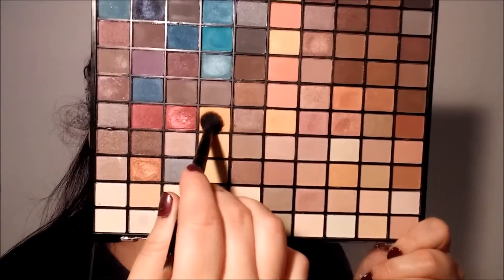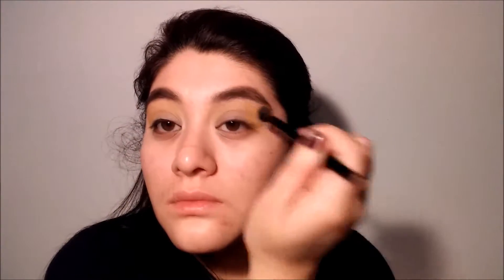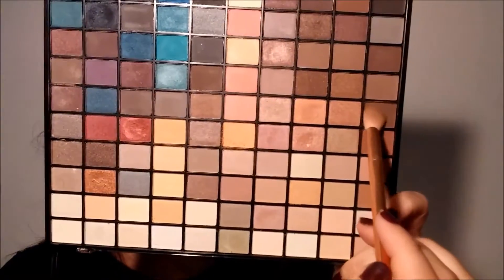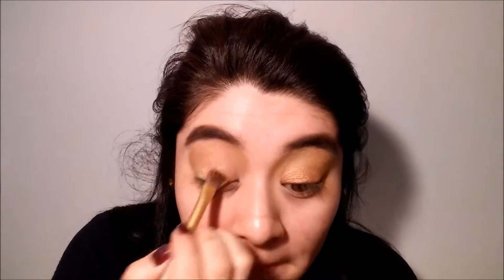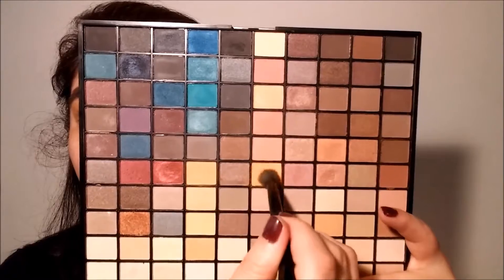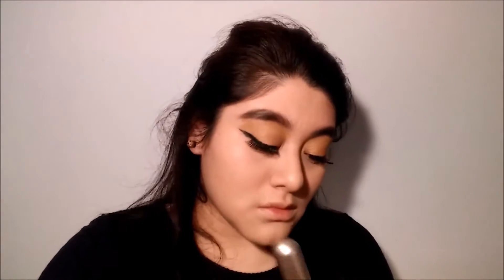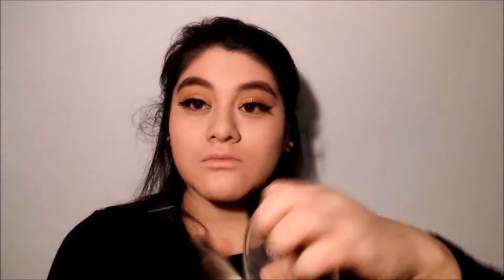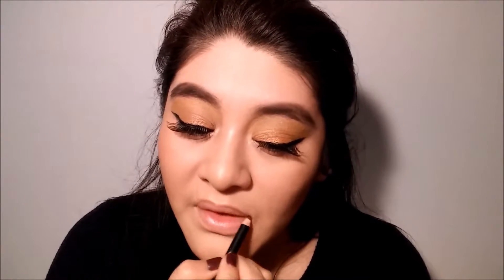24K MAGIC MAKEUP LOOK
PRODUCTS
FOUNDATION / FACE
L'Oreal true match  shade (natural buff n3 chamois naturel)
Wet n Wild bronzer (Ticket to Brazil)
Wet n Wild contour palette ( dulce de leche )
E.L.F concealer ( light)
Neutrogena healthy skin pressed power (fair 10 )
Maybelline  single eye shadow(Glo Down)

EYES
E.L.F 100 eye shadows 7E02VA (holiday collection)
E.L.f eyelinear pen (blackest black)
WET N WILD lashes (shredding the fringe "C971A")

LIPS
L.A. Girl lip pencil (cappuccino)
L.A. Girl matt finsih pigment gloss (Dreamy)
SETTING SPRAY
WET N WILD photo focus  mist & set spray

Music
MISE- CITY OF DREAMS

1 Corintians 5:17
Therefore, if anyone is in Christ, the new creation has come: The old has gone, the new is here!